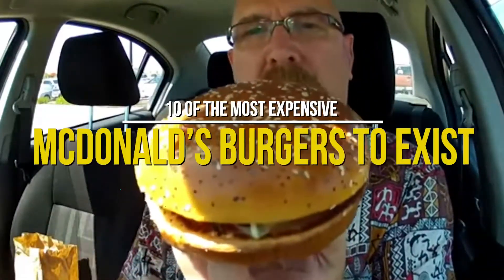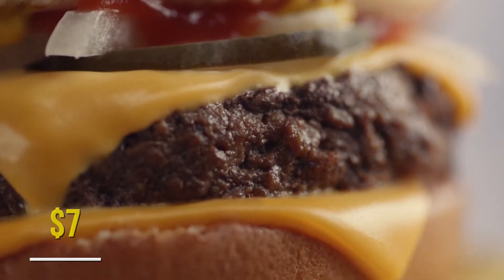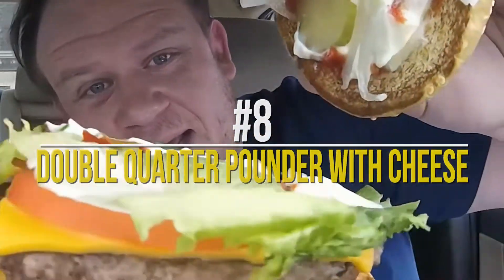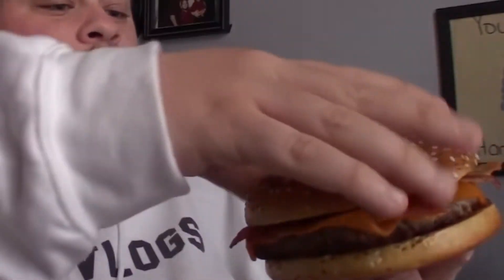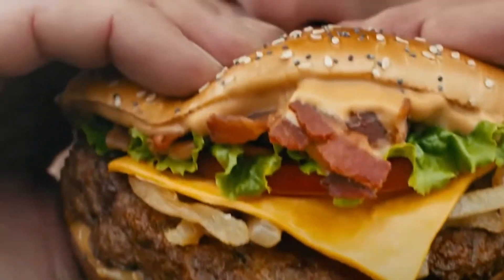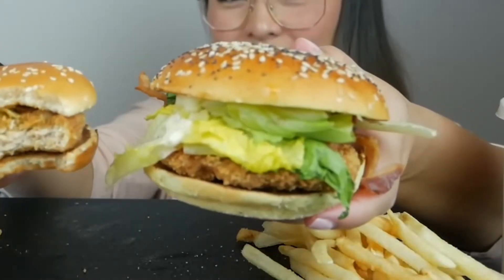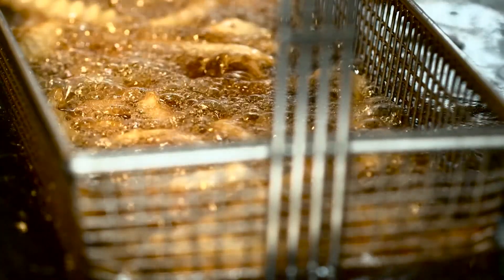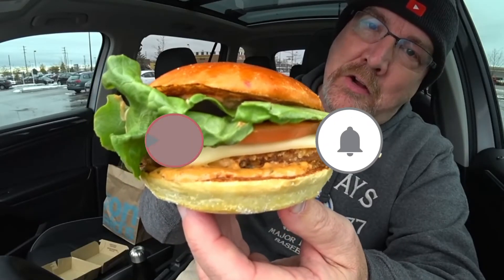Most Expensive Face Mcdonald’s Burger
Today D Lux Life brings you the ten of the most expensive McDonald’s burgers to exist, ever!

10. QUARTER POUNDER BLT ($6.09)
9. DOUBLE FILET-O-FISH
8. DOUBLE QUARTER POUNDER WITH CHEESE
7. BACON AND CHEDDAR ANGUS
6. TOMATO AND MOZZARELLA WITH CRISPY OR GRILLED CHICKEN
5. MIGHTY ANGUS ORIGINAL
4. BLT WITH CRISPY OR GRILLED CHICKEN
3. DOUBLE QUARTER POUNDER WITHOUT CHEESE
2. DOUBLE BIG MAC!
1. DOUBLE QUARTER POUNDER WITH BLT

Well, this is folks, we know that after reading all of this, your taste buds would be acting up. So, go hit the nearest McDonalds and treat yourself! What was your favorite burger on the list and why? If you liked this video, make sure you share this with your friends.

D LUX LIFE - "Find what calls to you!"